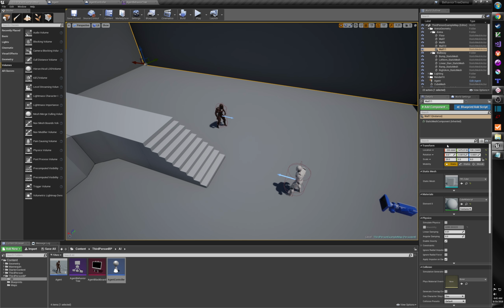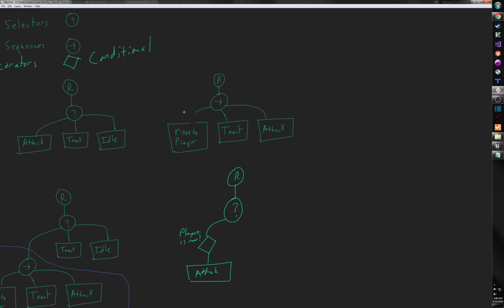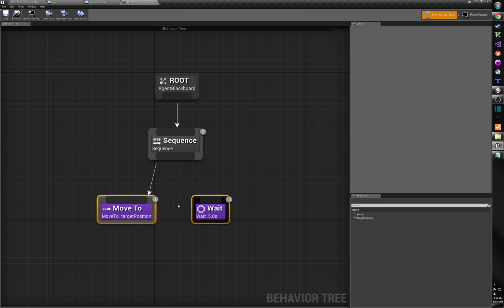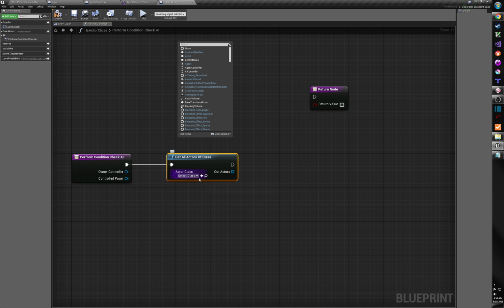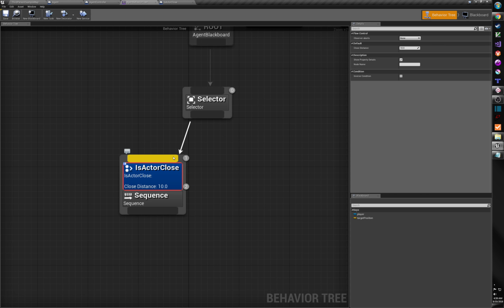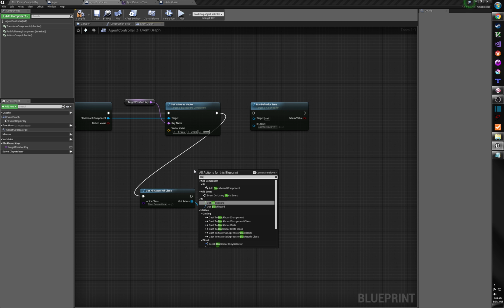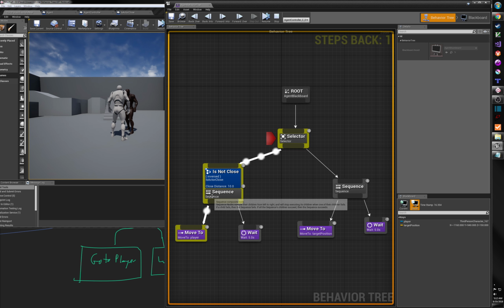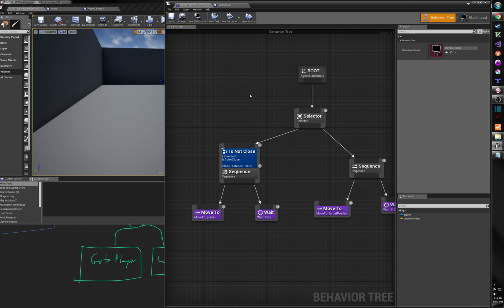Unreal Behavior Trees #3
In this video, we talk about conditionally executing nodes with decorators.  We also write a custom decorator.